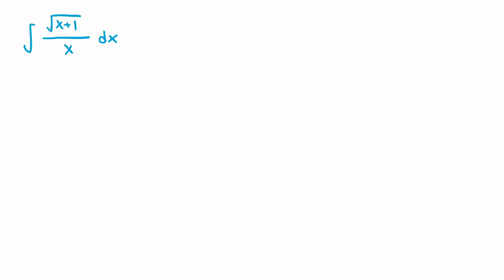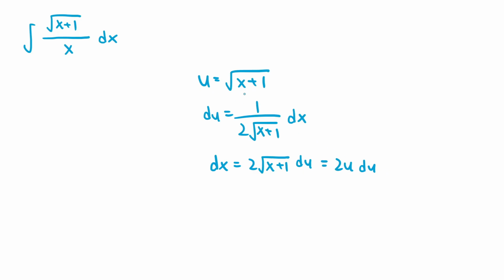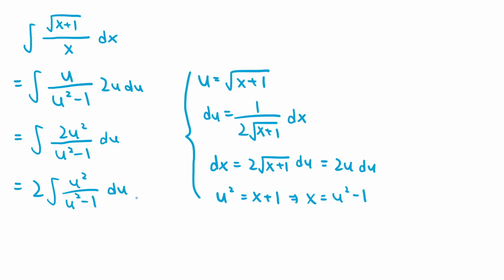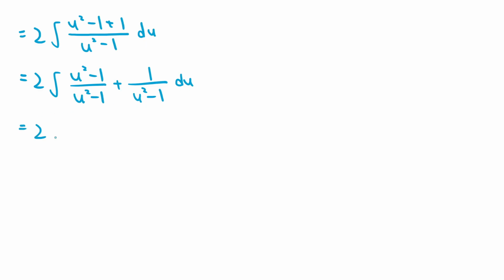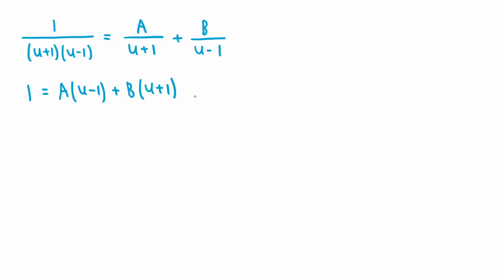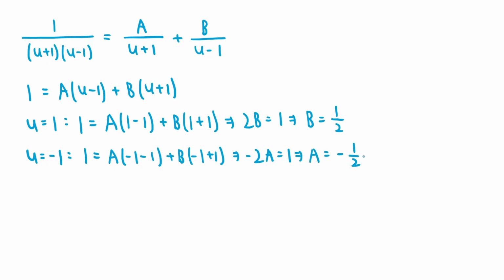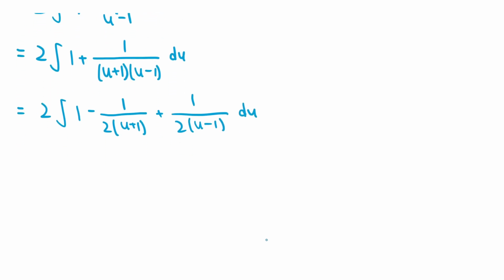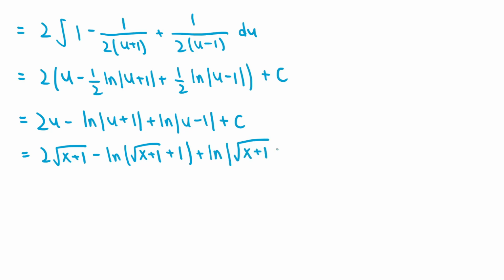Integral of sqrt(x+1)/x with Rationalizing Substitution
We go over the integral of sqrt(x+1)/x using a rationalizing substitution and handling the resulting rational function with partial fractions.